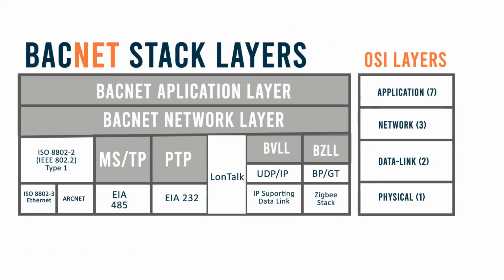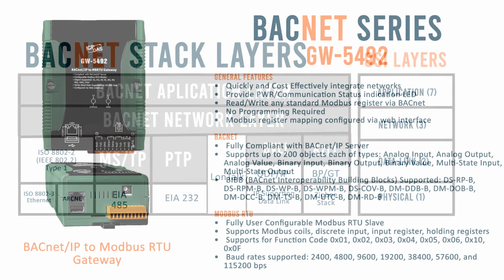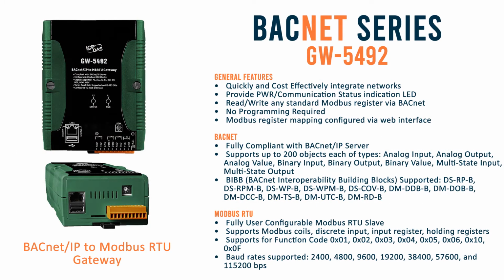BACnet: Data Acquisition from ICP DAS USA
BACnet Data Acquisition Overview: Open Communication for Building Automation Systems

BACnet is an open communication protocol developed specifically for building automation and control networks.

In this video, we explain how BACnet allows equipment from different manufacturers to exchange data across HVAC, lighting, access control, fire detection, energy management, and other building systems.

Instead of requiring a separate proprietary network for every building service, BACnet provides a common structure that helps controllers, sensors, data acquisition modules, supervisory software, and building-management systems communicate with one another.

BACnet represents system information through standardized objects, properties, and services. Common BACnet objects include:

✅ Analog inputs, outputs, and values
✅ Binary inputs, outputs, and values
✅ Multi-state inputs and outputs
✅ Device and communication information
✅ Alarm, event, and scheduling data

For example, a temperature sensor can be represented as an analog input object, a fan command as a binary output, and an operating-mode selector as a multi-state value. Building-management software can then read or control these objects through standardized BACnet services.

BACnet uses a layered architecture based on the physical, data-link, network, and application layers. This allows the protocol to support multiple network technologies while maintaining a consistent application-level structure.

Key benefits of BACnet include:

✅ Designed specifically for building automation
✅ Open and non-proprietary communication
✅ Compatibility across different systems and vendors
✅ Standardized objects, properties, and services
✅ Support for scalable building-control architectures
✅ Integration of HVAC, lighting, security, and energy systems
✅ Easier connection to building-management and SCADA platforms

ICP DAS USA BACnet data acquisition and remote I/O products help system integrators bring field signals into a BACnet network. Analog inputs, digital inputs, relay outputs, temperature measurements, and other equipment data can be made available to centralized building-management software.

❓ QUESTION

Are you integrating HVAC, lighting, access control, energy monitoring, or environmental sensors into a BACnet system? Comment your required I/O, network type, and building-management platform, and we’ll help point you toward the right BACnet solution.

📘 About

This video provides a practical overview of BACnet data acquisition and building automation communication — covering BACnet objects, properties, services, analog I/O, binary I/O, multi-state values, open-system compatibility, layered network architecture, and integration with building-management systems.

By using BACnet-compatible controllers and remote I/O modules, system integrators can connect multiple building services through a standardized network, reduce dependence on proprietary systems, and simplify monitoring and control across commercial, institutional, and industrial facilities.